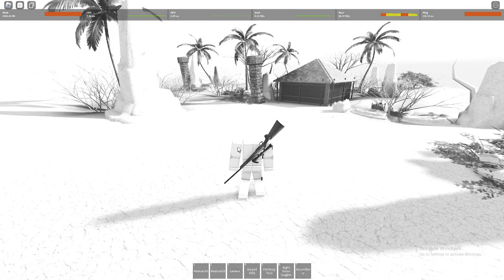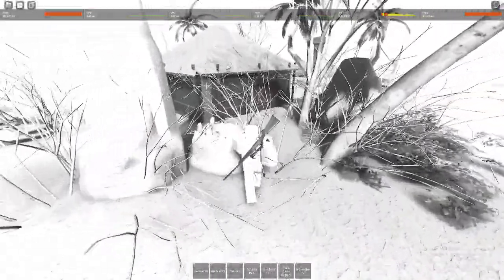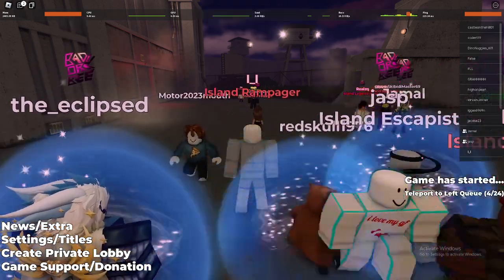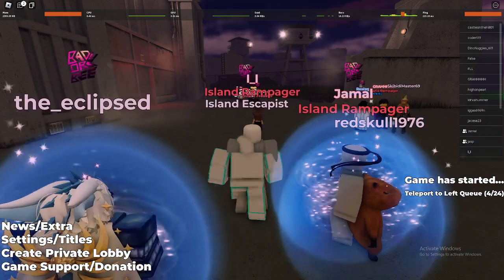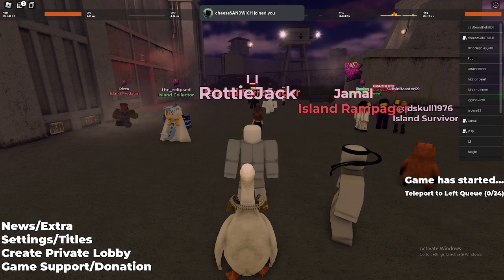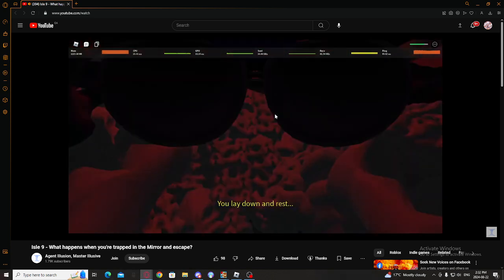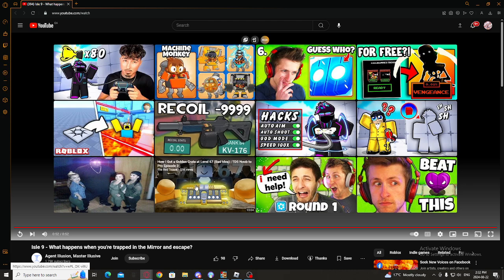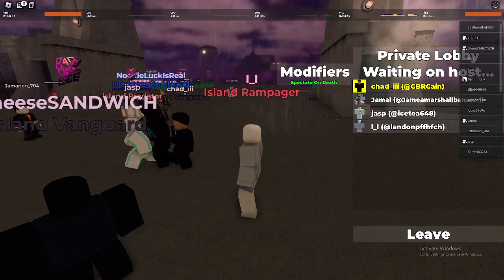I WENT TO THE MIRROR DIMENSION ISLE